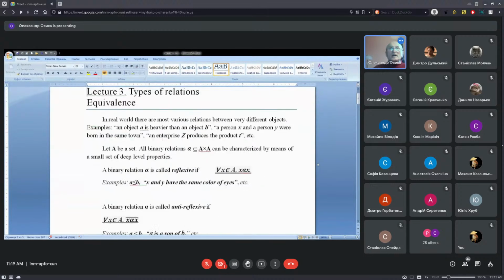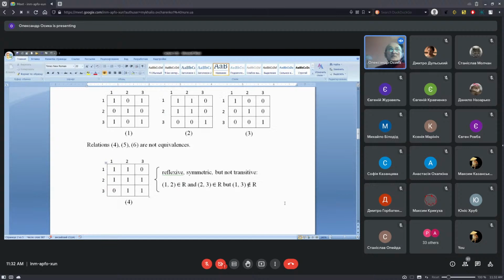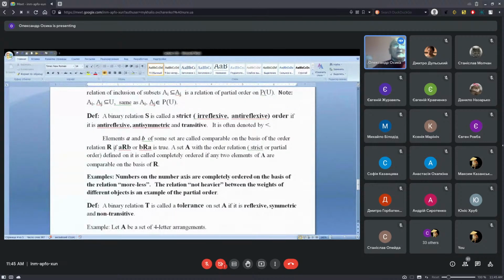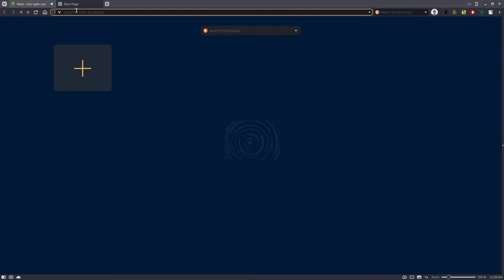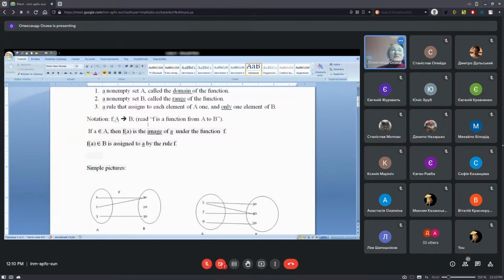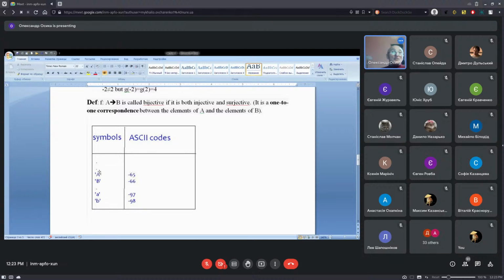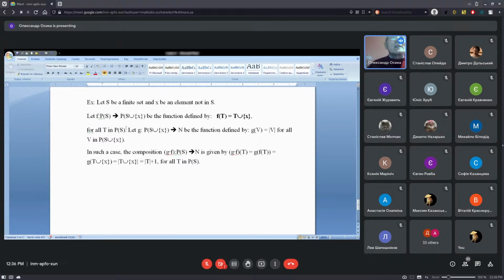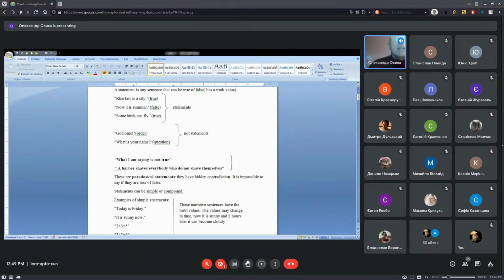Computer Discrete Math – Lecture (7/15) – 18/10/2021